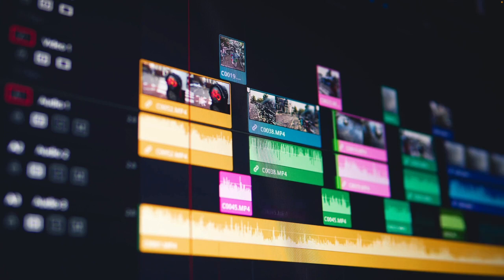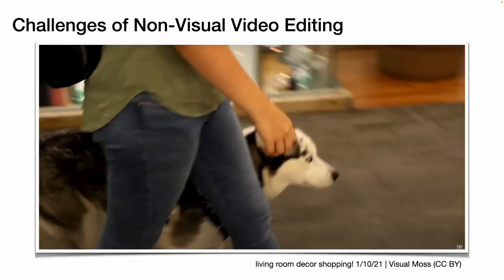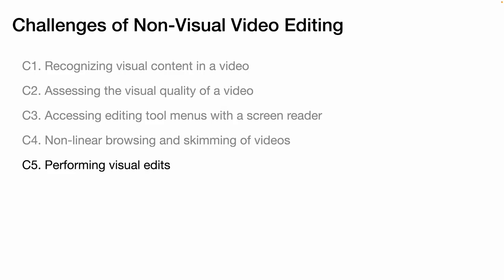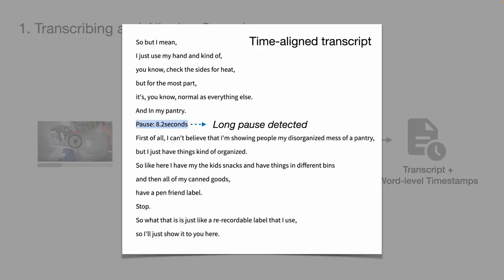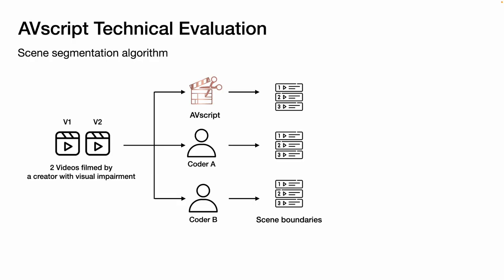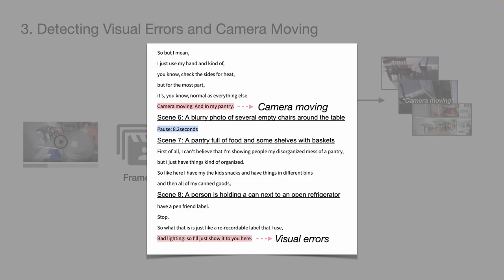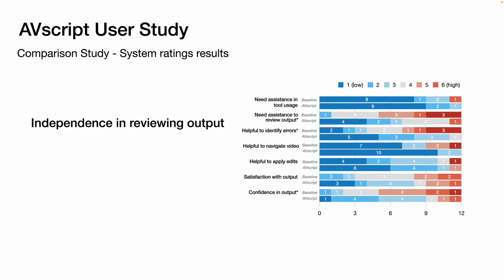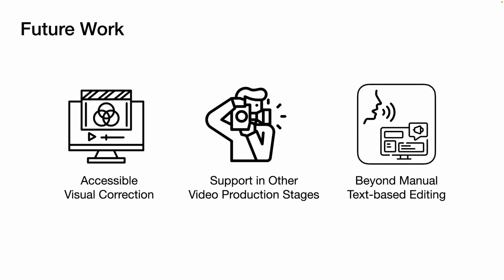AVscript: Accessible Video Editing with Audio-Visual Scripts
Mina Huh, Saelyne Yang, Yi-Hao Peng, Xiang 'Anthony' Chen, Young-Ho Kim, Amy Pavel

Session: Videos

Sighted and blind and low vision (BLV) creators alike use videos to communicate with broad audiences.
Yet, video editing remains inaccessible to BLV creators.
Our formative study revealed that current video editing tools make it difficult to access the visual content, assess the visual quality, and efficiently navigate the timeline.
We present AVscript, an accessible text-based video editor. AVscript enables users to edit their video using a script that embeds the video's visual content, visual errors (e.g., dark or blurred footage), and speech. Users can also efficiently navigate between scenes and visual errors or locate objects in the frame or spoken words of interest.
A comparison study (N=12) showed that AVscript significantly lowered BLV creators' mental demands while increasing confidence and independence in video editing. We further demonstrate the potential of AVscript through an exploratory study (N=3) where BLV creators edited their own footage.